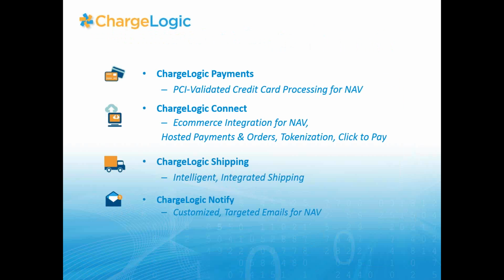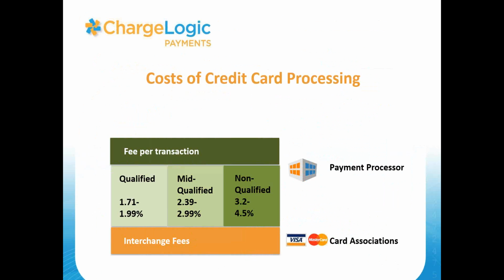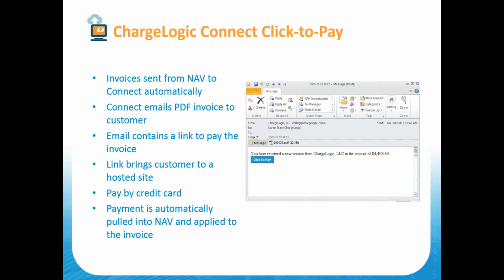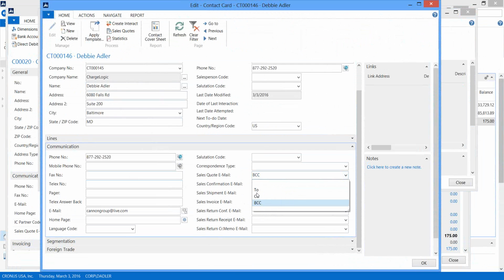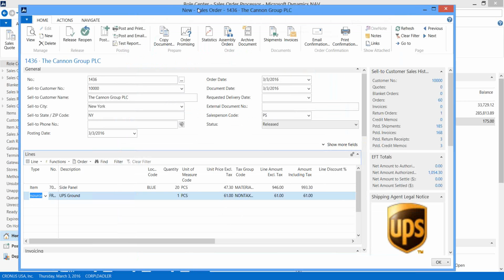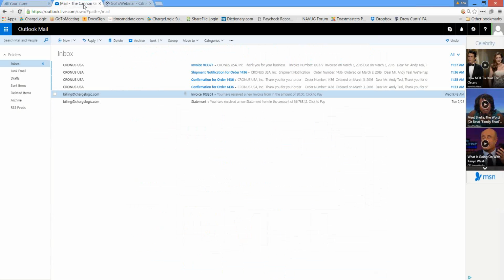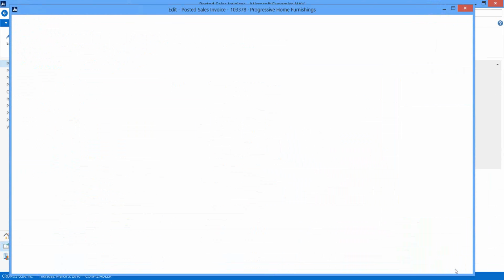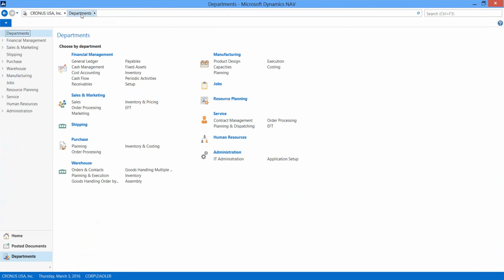Credit Card Payments, E commerce, Shipping, Notifications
ChargeLogic specializes in all things credit cards for Microsoft Dynamics NAV, as well as e-commerce and shipping. Hear best practices for credit card processing, as well as tips for cutting costs and automating processes. We’ll discuss PCI compliance, e-commerce payment management, and online invoicing. You’ll learn how a comprehensive, integrated solution can address your payment processing, e-commerce, retail, and shipping needs. If you accept credit cards or have an e-commerce site, you don’t want to miss this session.

• ChargeLogic Overview
• Credit Card Processing—How it works
• Costs of Credit Card Processing
• PCI Compliance
• Tokenization and E-commerce
• Magic Invoicing
• Shipping